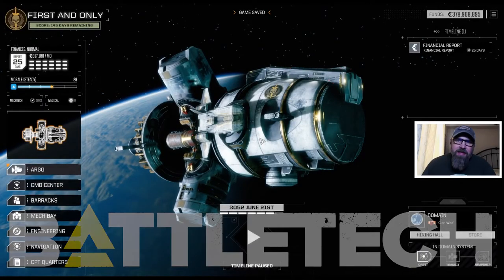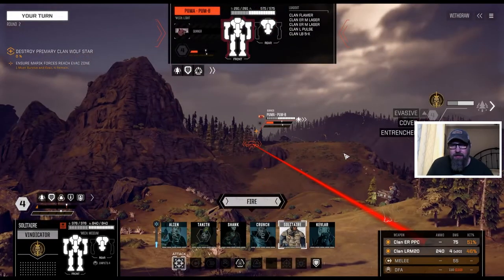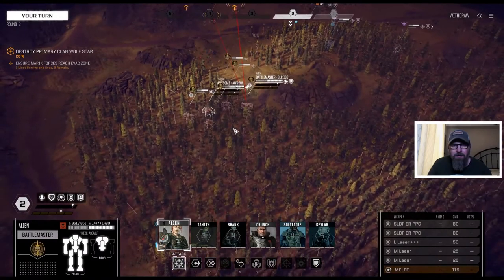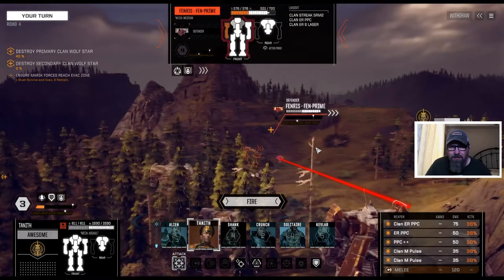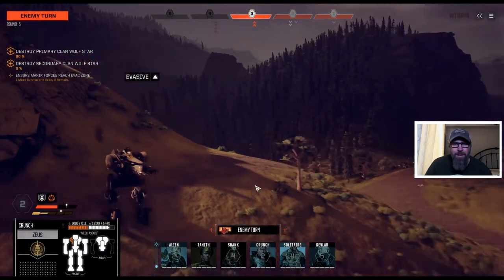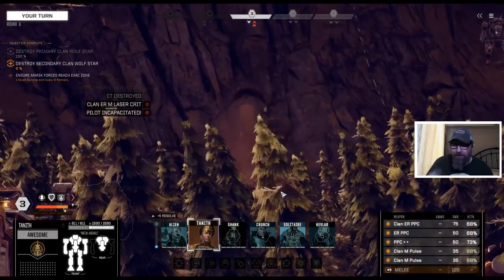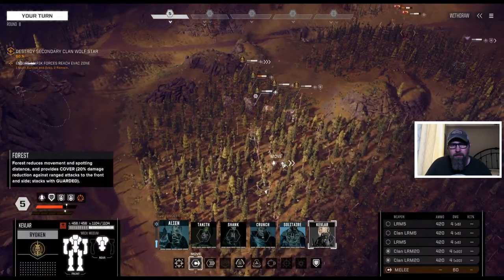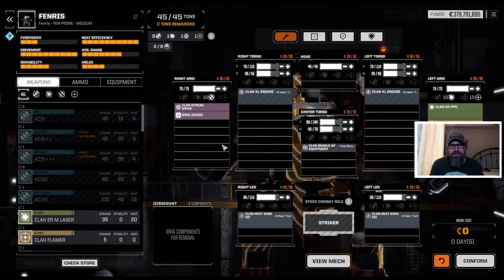Battletech - Extended 3025 - Clan Wars Narrative Campaign - Tanith ep 14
This is the second half of a Battletech Extended 3025 save that we started in 3049ish.  Our first merc company got sent into the grinder of the Clan Invasion by House Liao.  Now that the Capellan Conferdation know better what they are facing it is time to send a more professional unit.   The Maskirovka pull a unit out of a mission infiltrating ComStar and sent them north with mechs aquired throughout various black markets across the inner sphere.  This time it's the Clans that don't know what they are facing.

We are going to play some Battletech by Hare Brained Schemes.   We are going to mod it within an inch of it's life by using a complete game modification called "Battletech Extended 3025."  We are going to take advantage of one of the mods internal options to start the game at the same time as the Clan invasion.  I've added a couple of more mods to round out our fun including Waifu Warfare, Battletech Save Editor, Commander Custom Portrait Loader, and my own custom unit logo mod.     I have a touch over 600 hours into this game so far but i'm pretty sure i've completely forgotten how to play it over the last few months.   So it's almost a "reaction" video.  :)

Battletech is a turnbased tactical combat game based in universe with giant stompy robots.  The game has minimal base building and some rpg characteristics.  Your battlemech pilots stats can be improved and skills based on those stats can be chosen as the pilots increase their experience.  There is a campaign story based mode as well as a general career mode that allows you to manage your mercenary company in a sandbox style of universe.   Battletech supports modding with a built in mod tool but also with a more manual but more powerful style of modding the requires the use of 3rd party applications.